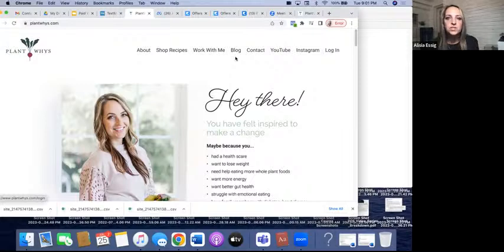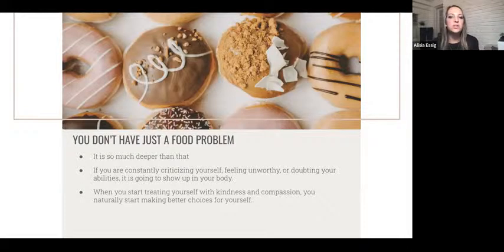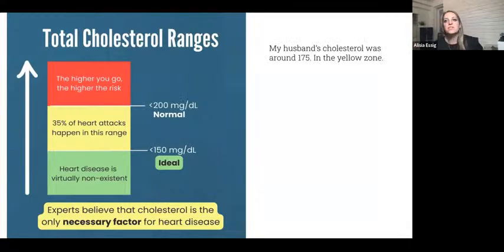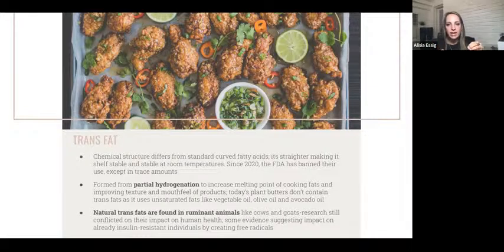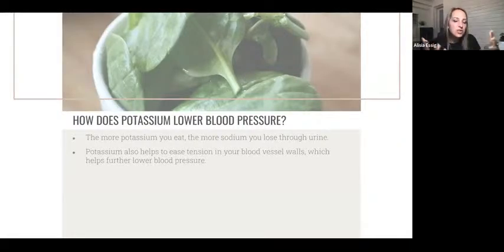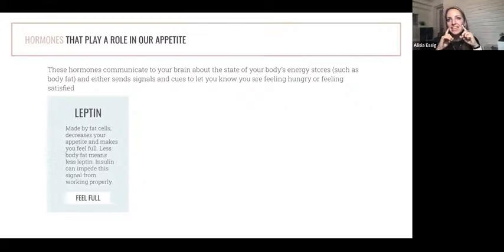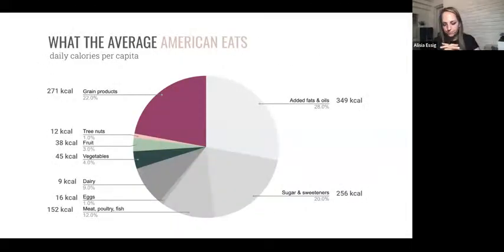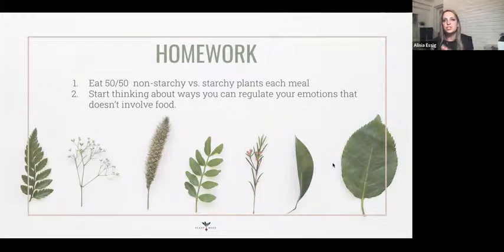Weight Loss Unleashed: Day 1